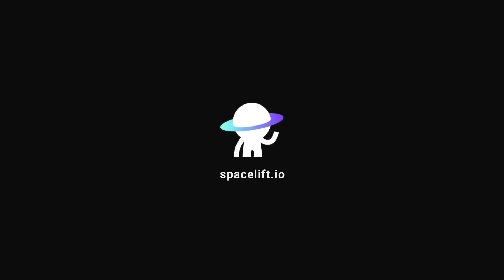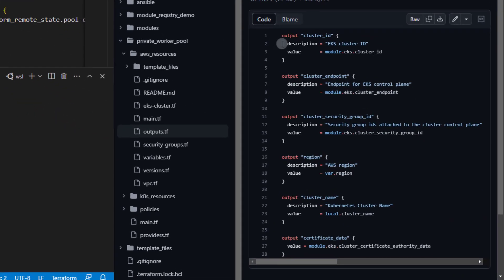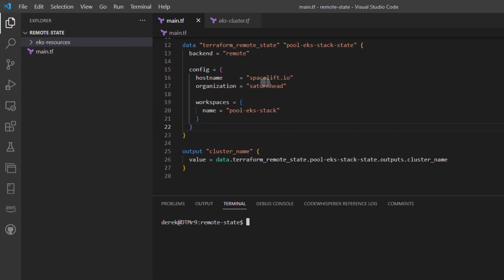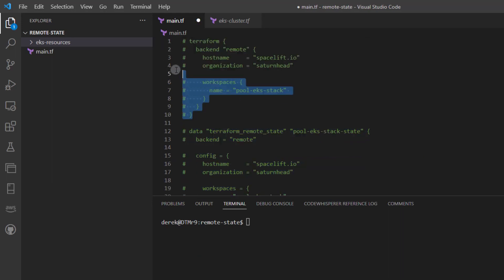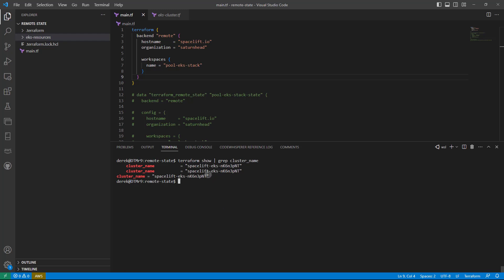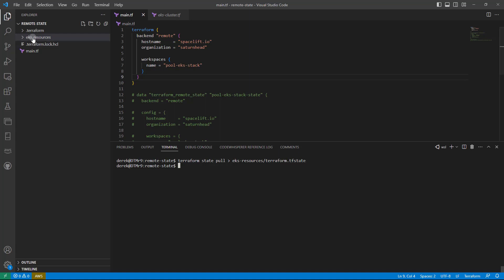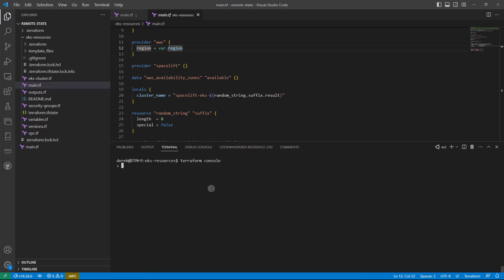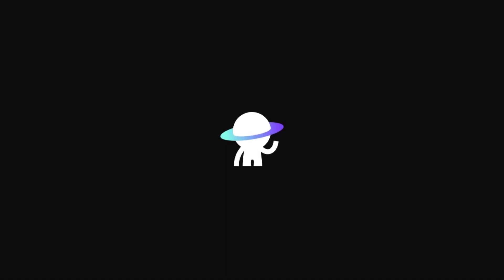Terraform Remote State Access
Spacelift allows you to access your remote Terraform state, which means you can perform any operations necessary to diagnose, troubleshoot, and manipulate your state. Watch this video to see some common tasks you may wish to perform using remote state and even see how to use the incredibly useful Terraform console!